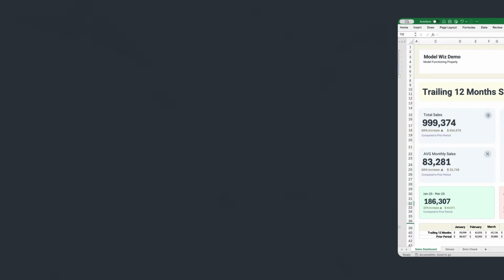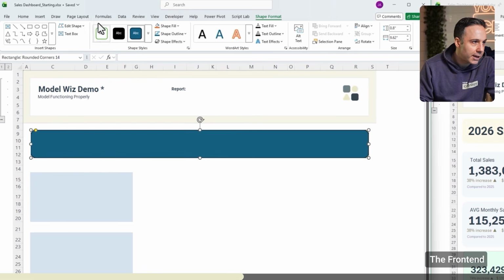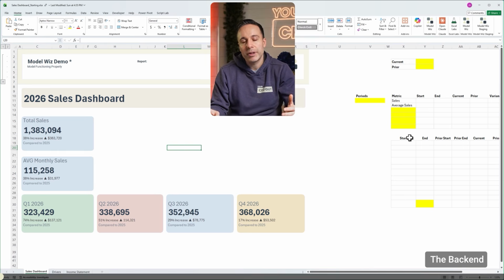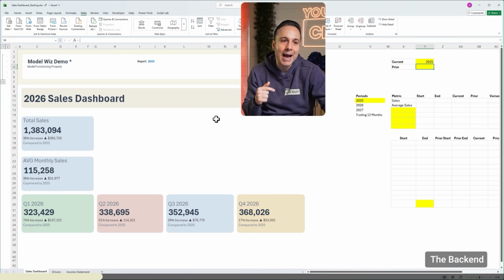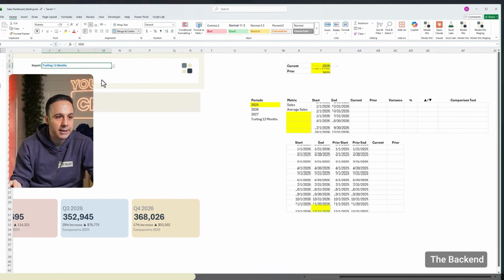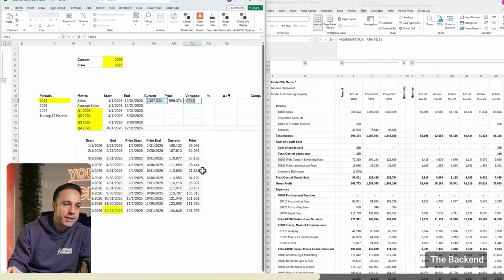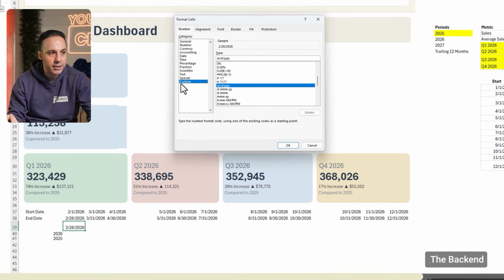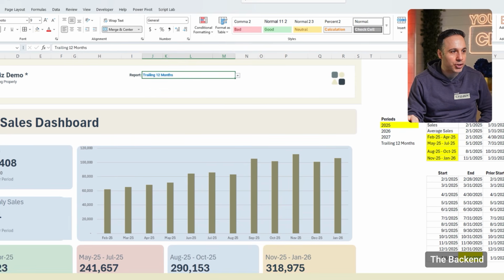Build a Dynamic Sales Dashboard in Excel in just 20 minutes (Step by Step Tutorial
Schedule a free strategy session to see how you can implement Model Wiz in your Business 👇

Every stakeholder loves sales data, but most sales reports look like a spreadsheet threw up. In this video I build a sales dashboard from scratch in Excel that you can present to your CEO, board of directors, investors, or department heads and actually look credible doing it.

This is a full tutorial. You'll watch me go from a blank canvas to a finished, dynamic dashboard that toggles between any year and trailing twelve months with one dropdown. Along the way, I walk through Excel techniques you'll use across every dashboard you ever build:
- Designing the front end first (color palettes, rounded borders, font sizing, KPI box layouts)
- Using SUMIFS and AVERAGEIFS to pull dynamic values based on date ranges
- Building period selectors with data validation, VSTACK, and the hash symbol trick
- Creating prior year comparisons with EDATE and EOMONTH
- Formatting variance text with up/down arrows using ALT codes
- Combining TEXT, IFERROR, and IF functions for clean comparison labels
- Adding a chart with custom formatting that updates automatically

If you want to skip the tutorial and grab the finished template, check the comments below.

⏱️ Timestamps:
00:00 Introduction to Sales Dashboard
00:58   The Frontend
04:48 The Backend